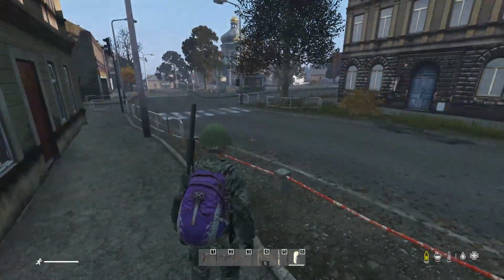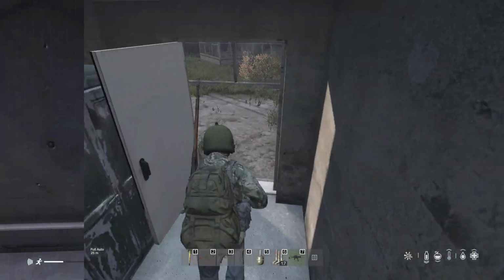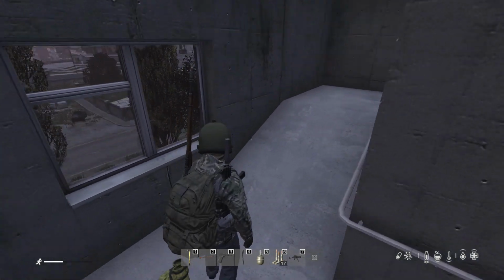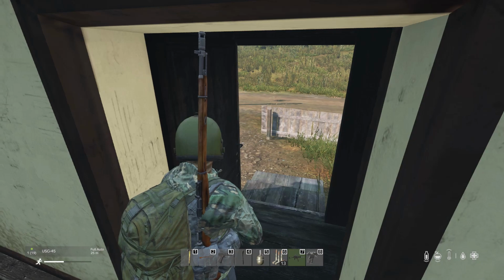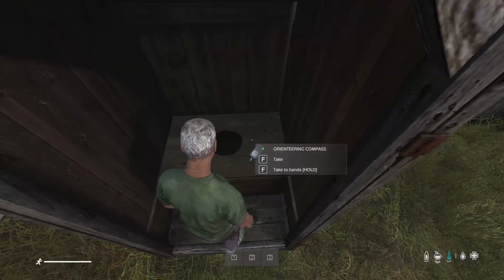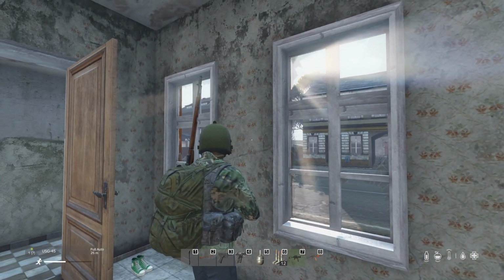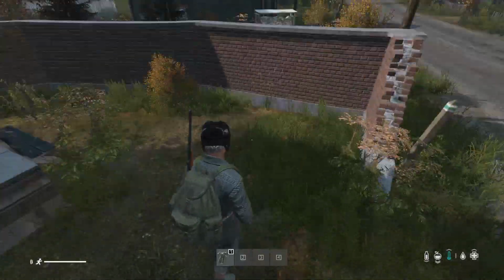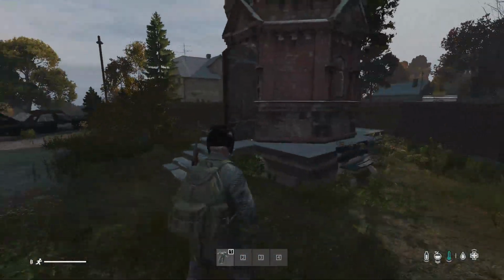15 Looting Tips for DayZ 1.14 | Looting Guide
1.14 is out on DayZ Stable servers and I have spent some time looking at the loot and here I have put some tips together. Let me know if they're useful.

My Redbubble store for game related products can be seen Thanks Guys!